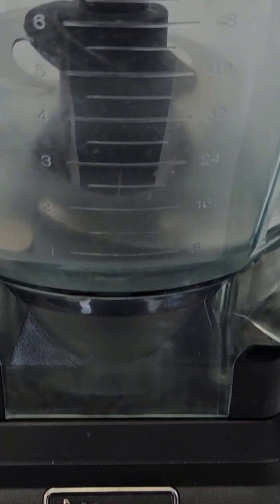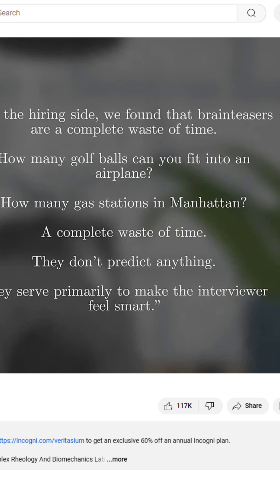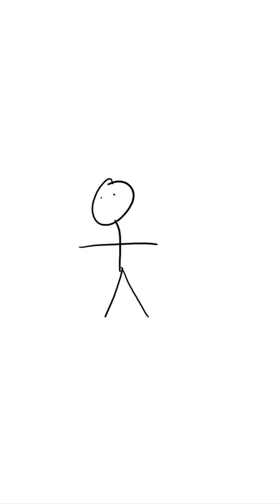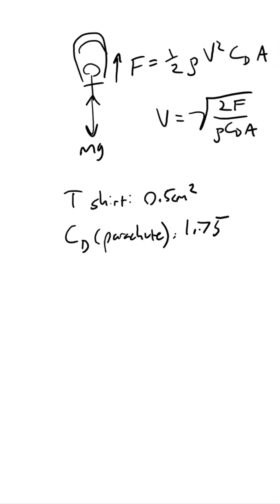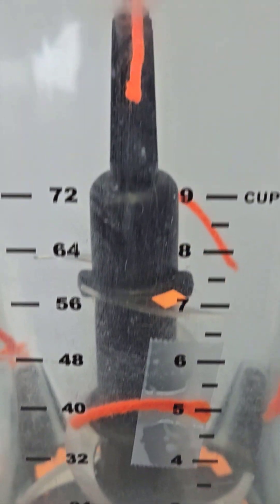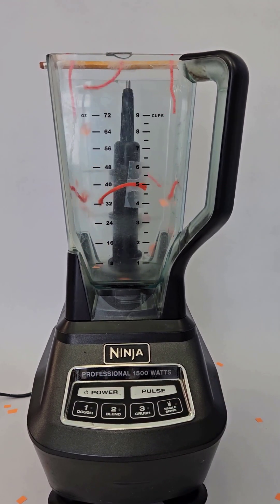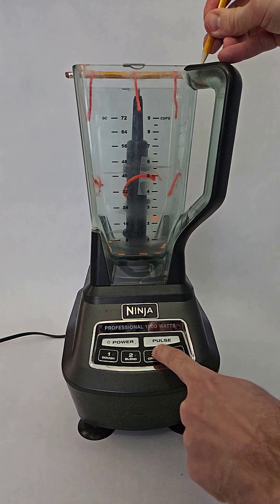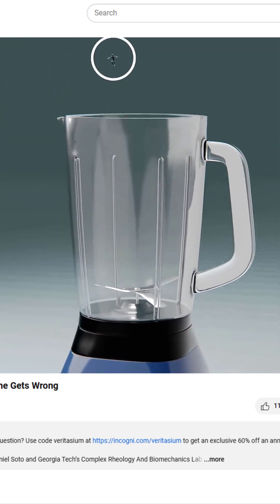response to @veritasium's blender video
Based on this Veritasium video about a Google interview question Would a parachute work?

Calculation/assumptions:

My height: 5' 11"
My weight: 180 lbs
Nickel diameter: 0.835"
My mass if scaled down to 0.835" high, assuming mass scales with length cubed: 133 milligrams
Surface area of scaled down t-shirt to be used as parachute: 0.5 square centimeters
Drag coefficient of parachute: 1.75
Density of air: 1.2 kg/m^3
Gravity: 9.81 m/s^2

Equation for lift force on parachute:
F = 1/2 * (density of air) * (air velocity)^2 * (drag coefficient) * (surface area)

Set F = my scaled-down weight (133x10^-6 kg * 9.81 m/s^2), this is the minimum lift force required to hover, F would need to be greater than that to accelerate upward.

Rearrange the equation above to solve for velocity and I get v = 4.7 m/s. Velocity would need to be greater than that to accelerate upward.